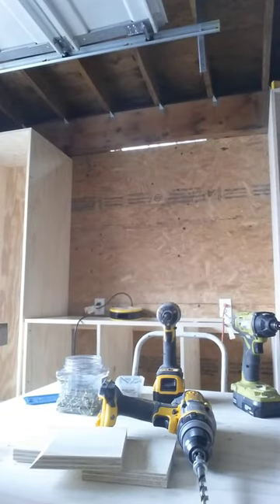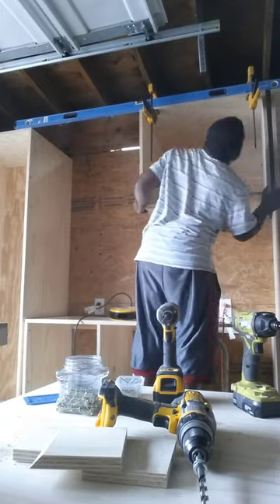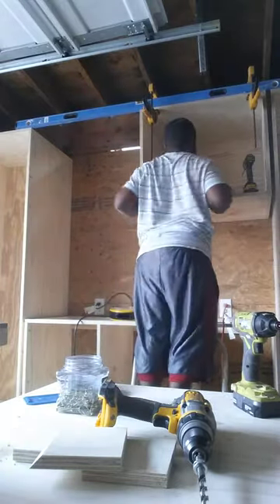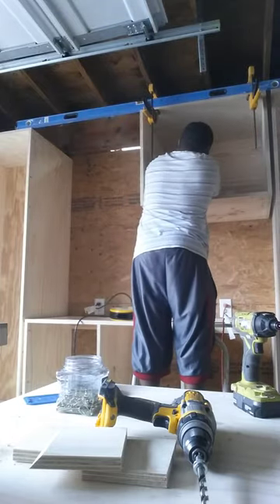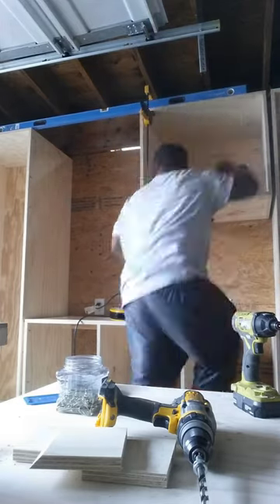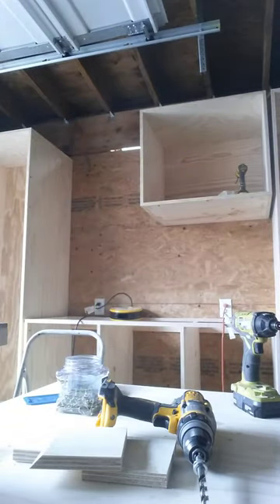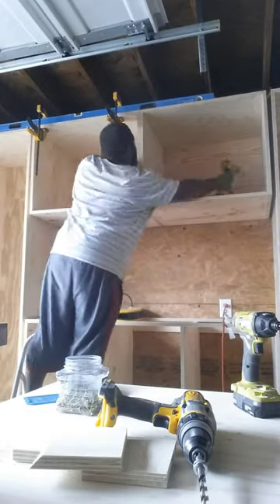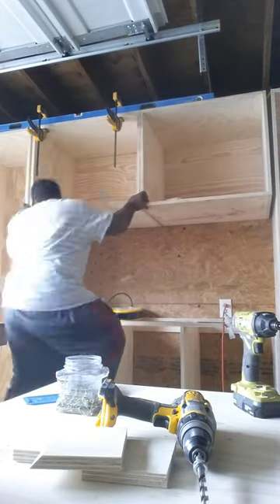How to hang upper cabinets. The EASY way